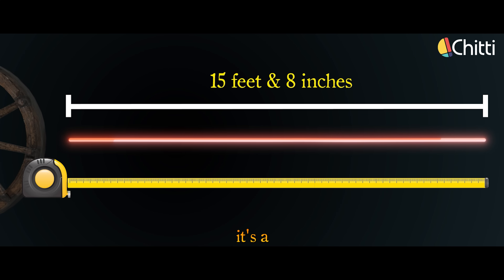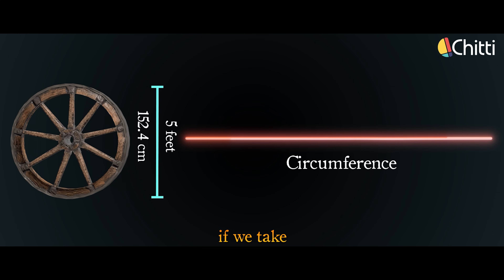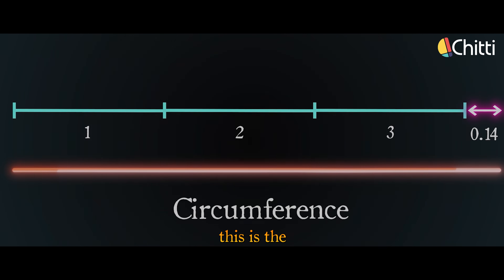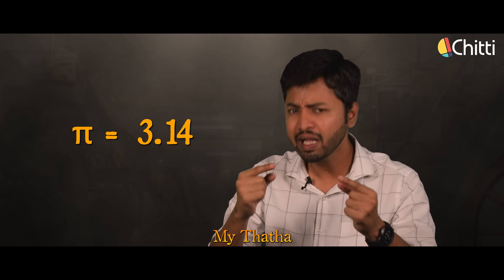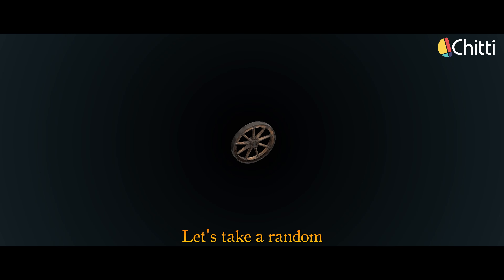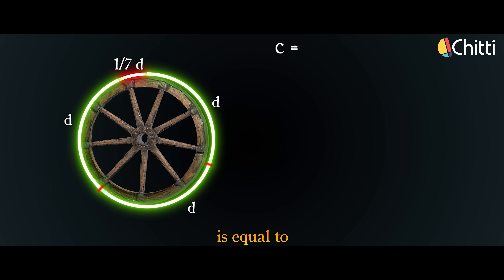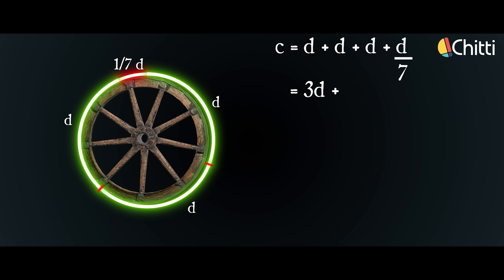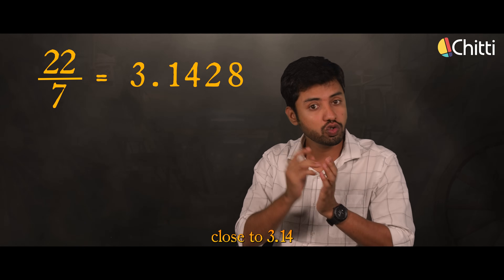This Bullock Cart 🛞🐄 Explains π Better Than Any Math Class !! WHY π = 3.14 or 22/7 ?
This Bullock Cart 🛞🐄 Explains π Better Than Any Math Class !! WHY Pi=3.14 or 22/7 ?
Forget those boring textbook explanations! Let Grandpa and his trusty bullock cart wheel show you the real magic behind Pi (3.14). Why is Pi equal to 22/7? What's the secret of circles that your textbook never told you? Grandpa brings math to life with a story that’s as timeless as the wheel itself. Don't miss this fun and unforgettable journey into the world of Pi!